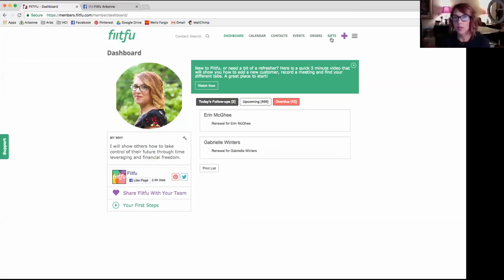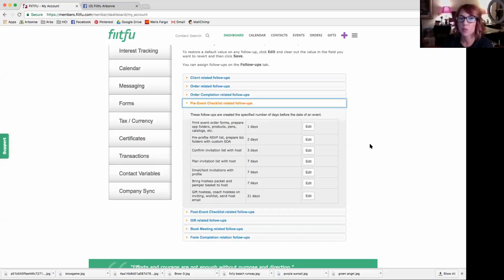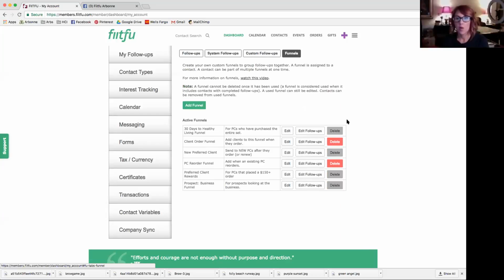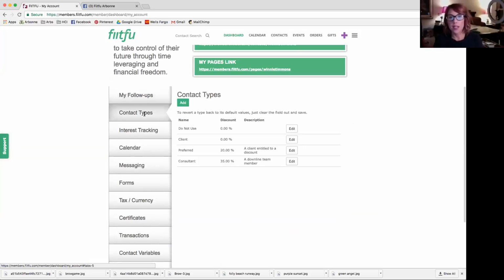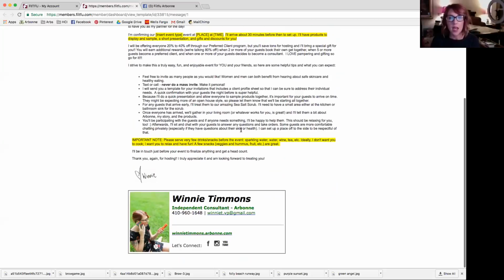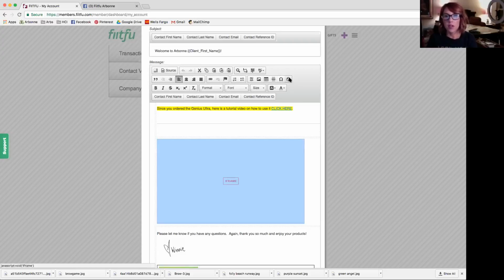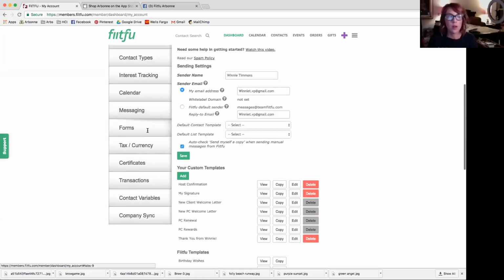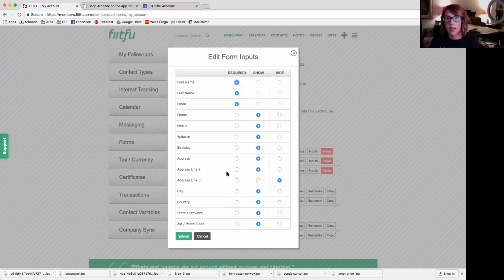Fiitfu Funnel Zoom with Winnie Timmons